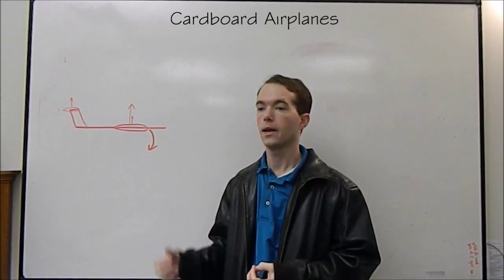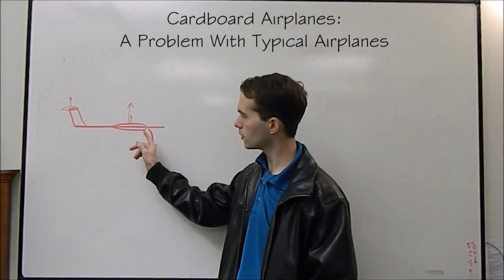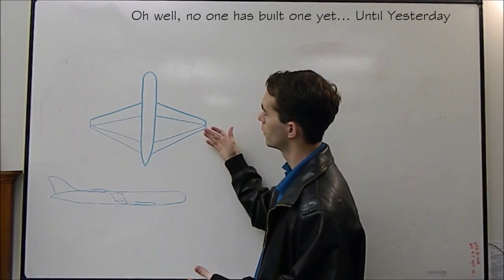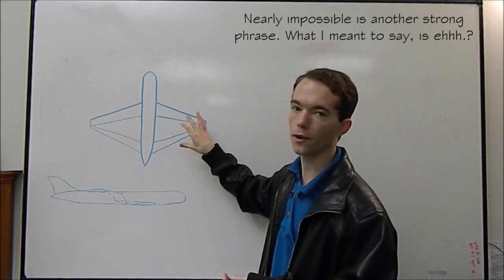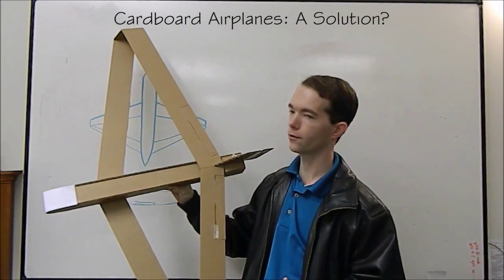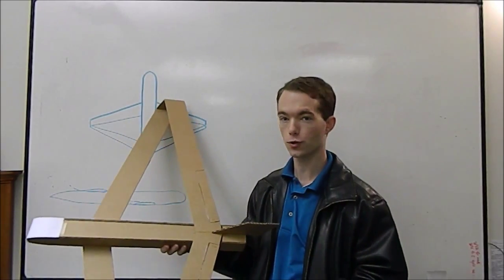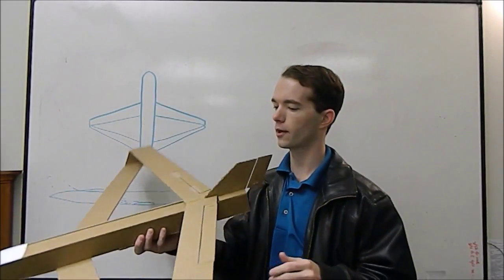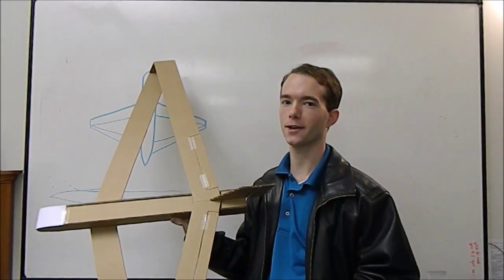Cardboard Airplane: Twin Diamond Mikes Inventions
I'm building a radio-controlled airplane out of cardboard. This video series documents the journey. I explain a problem associated with conventional aircraft and begin building a radical new design to test my theory.